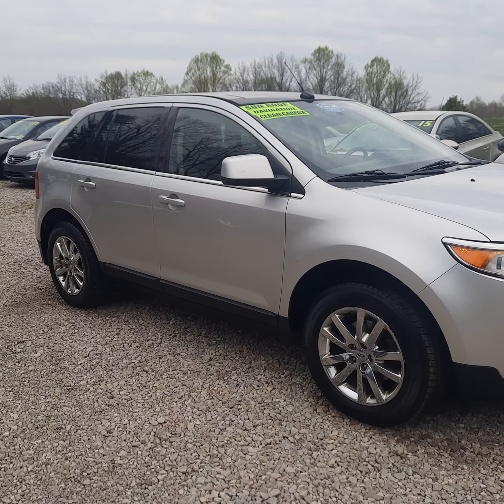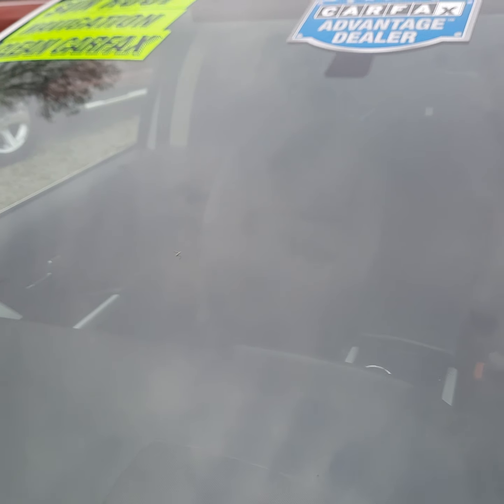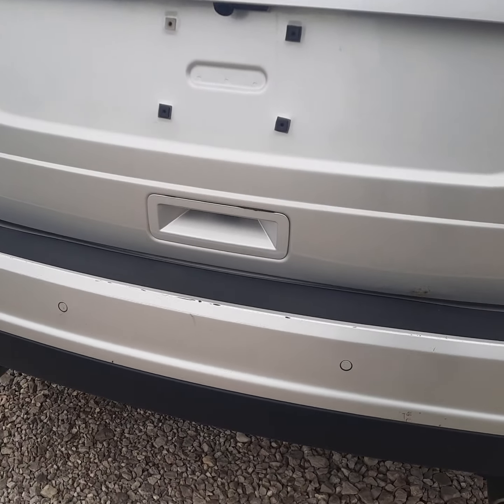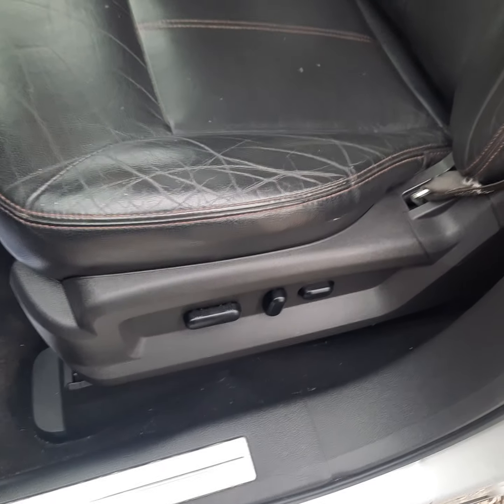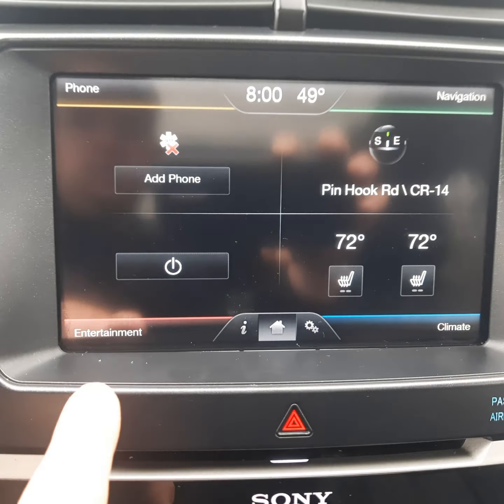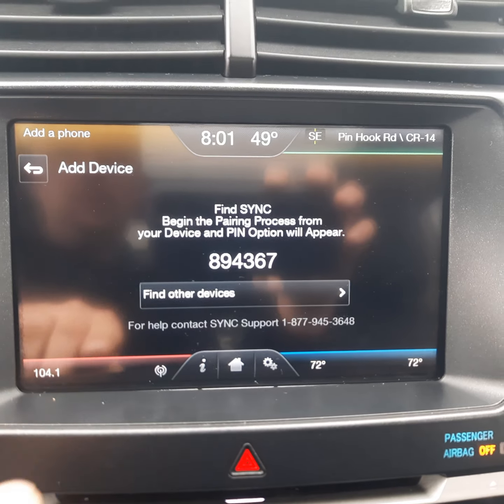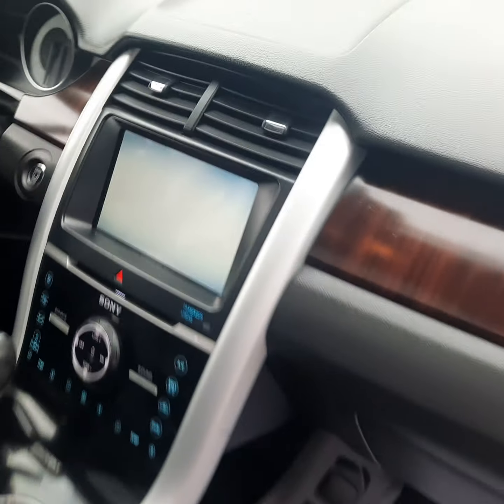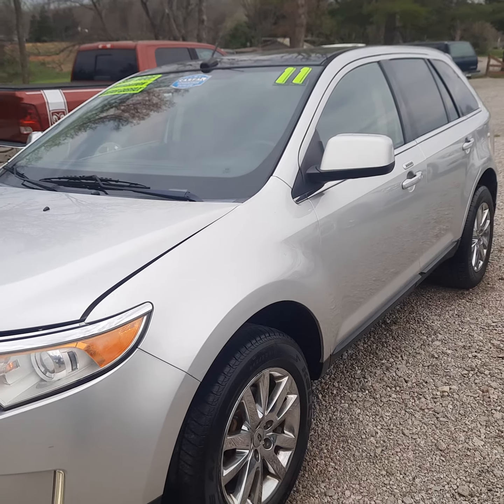2011 Ford Edge Limited